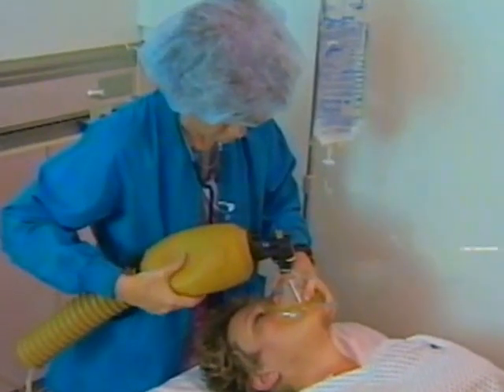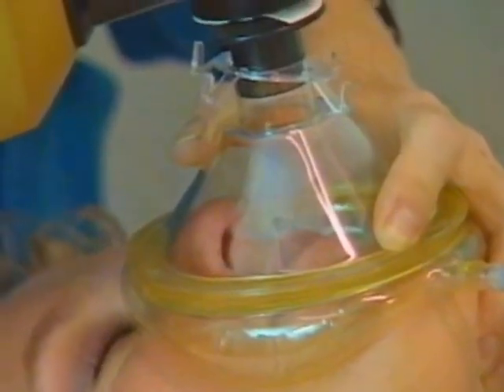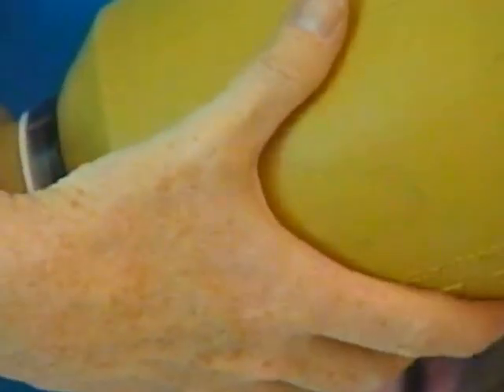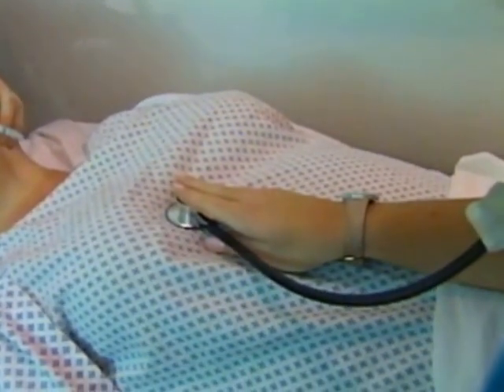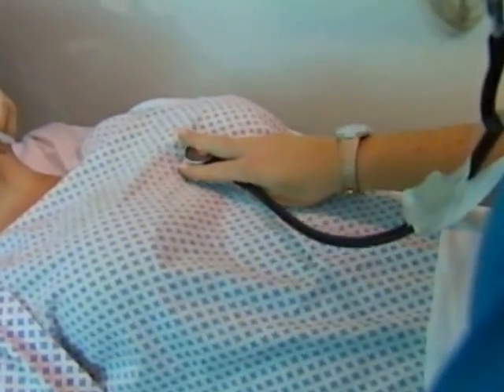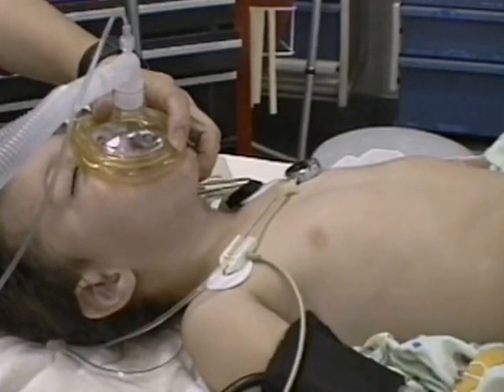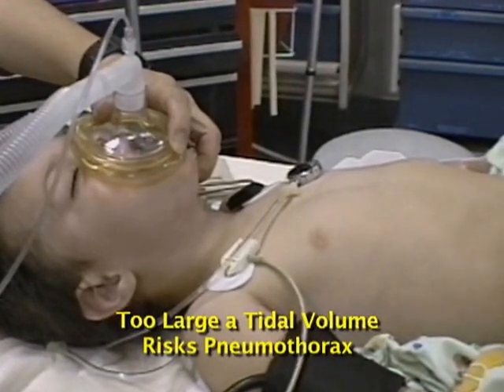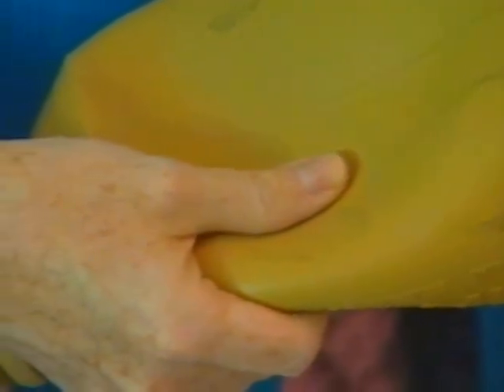Tips for Ventilating a patient With Bag-Valve-Mask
Demonstration suing simulation and patients to show how to manually ventilate a patient.
copyright Christine Whitten MD, author Anyone Can Intubate, A Step By Step Guide to Intubation and Airway Management 5th Edition, Mooncat Publications